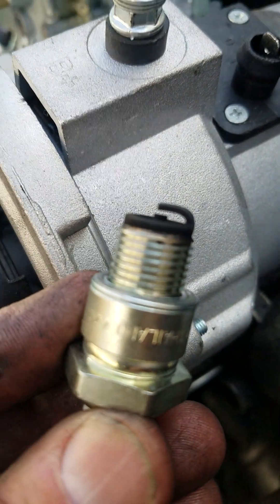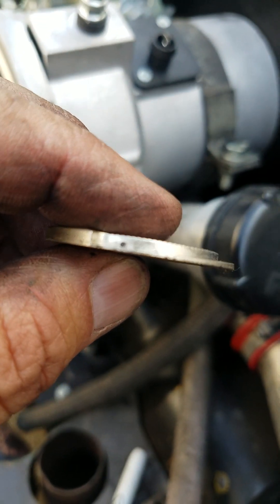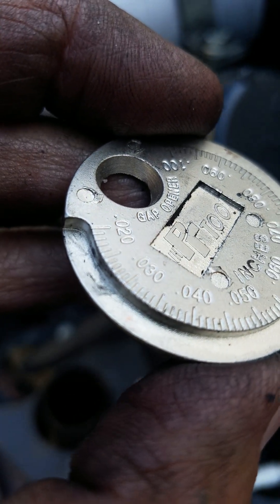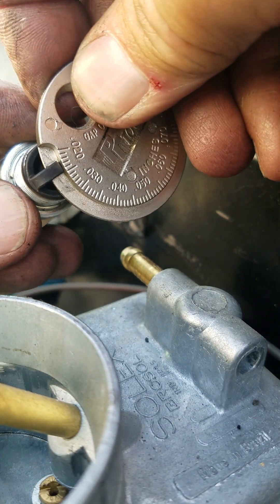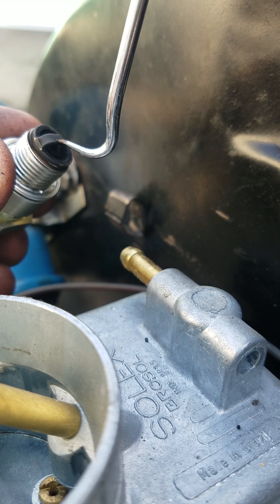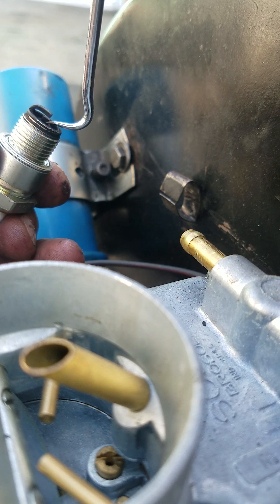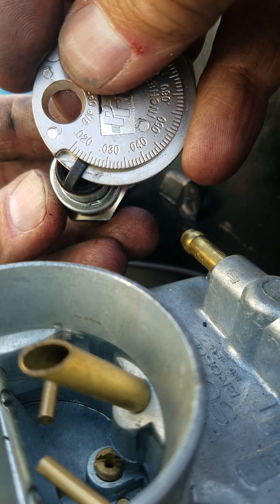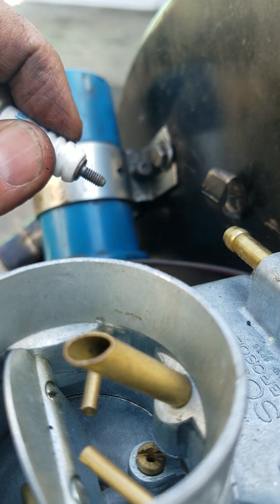VW engine stripping 16 Spark plug gapping instruction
How to disassemble and assemble the parts on a 1600cc VW engine. Step by step guide.   Watch this playlist in reverse order to follow along as you assemble your VW engine.

View the entire playlist here. Watch it in reverse order to assemble parts onto the engine